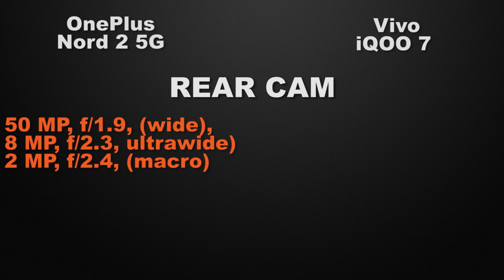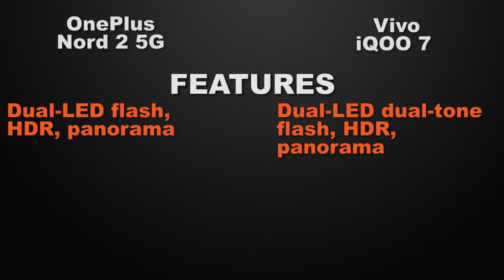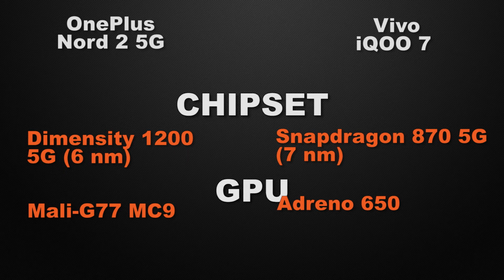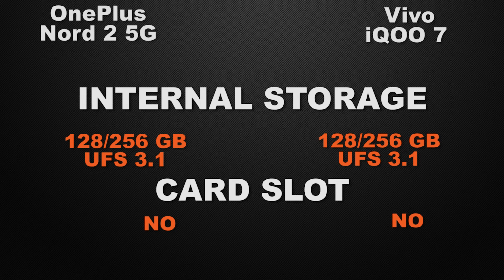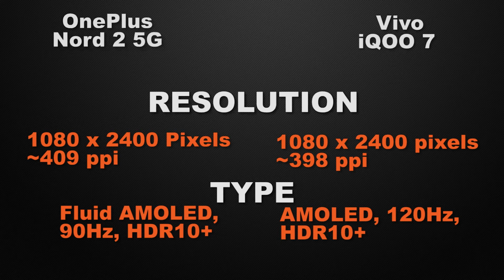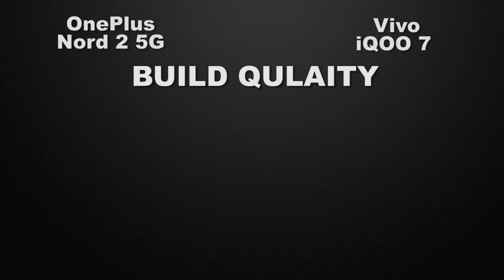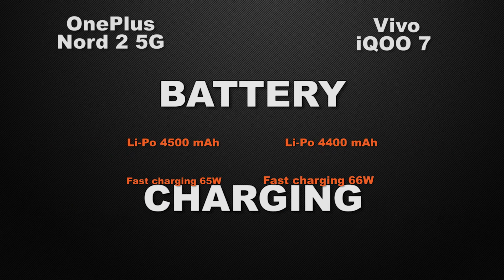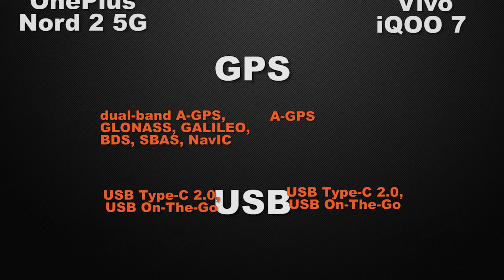OnePlus Nord 2 5G vs Vivo IQOO 7 | Which one is BEST BUY? | Full Comparison | Price | Review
In this video, we compare OnePlus Nord 2 5G vs Vivo IQoo 7 phones. both the Smartphones come with Good specs let's see which one is the best.